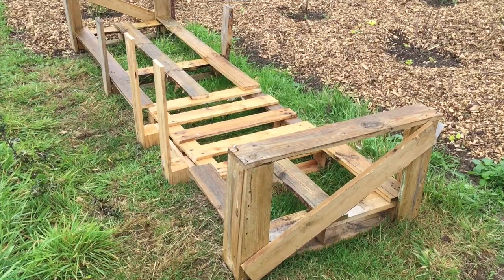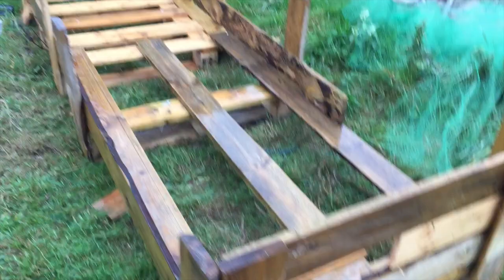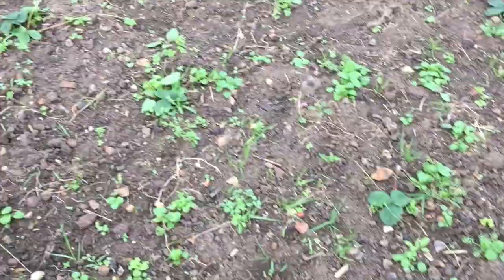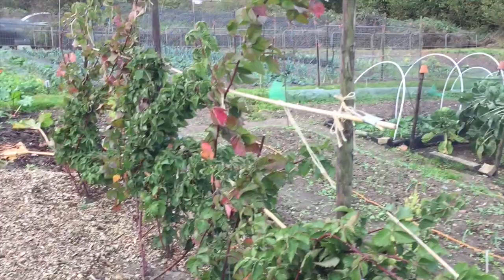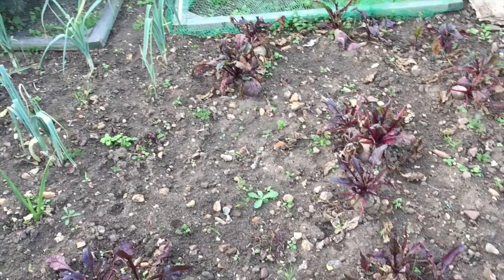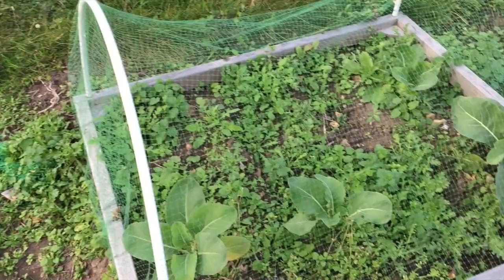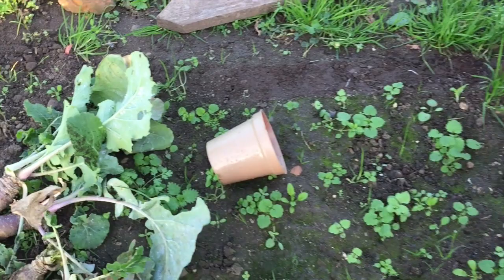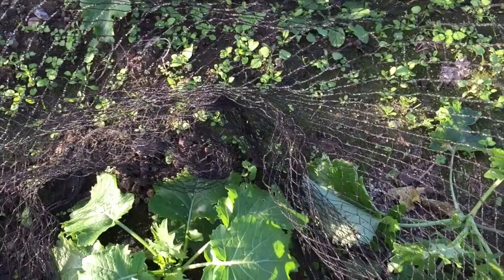Ginger Welsh Allotments #031 - Beginning to build a strawberry planter and plot tour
In this video Bethan begins work on her strawberry planter but has to abandon it due to rain. When she returns there are weeds everywhere. This includes a plot tour and harvest. There is some bad news when Bethan harvests her sprouts as one of the patches has all blown so they are no good and go on the compost heap. Filmed on 18/10/2017 and 29/10/2017.